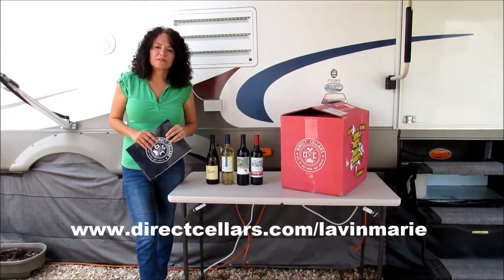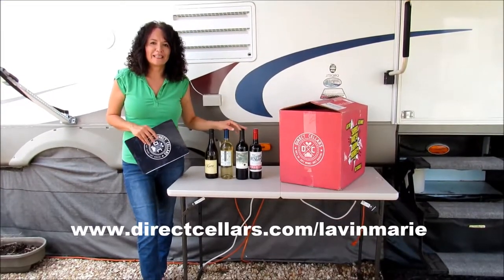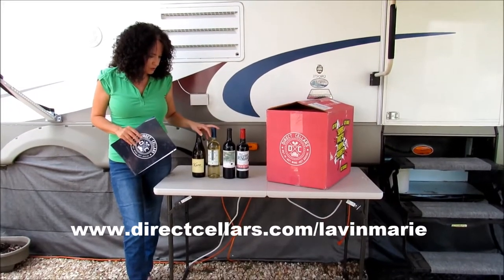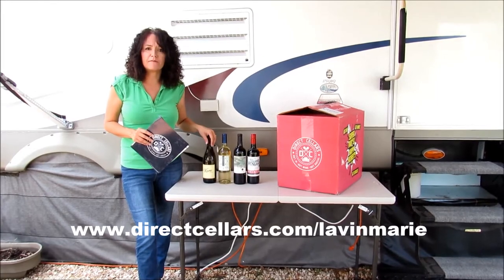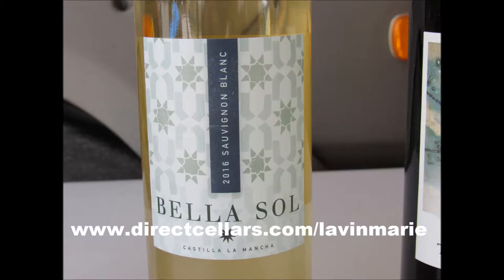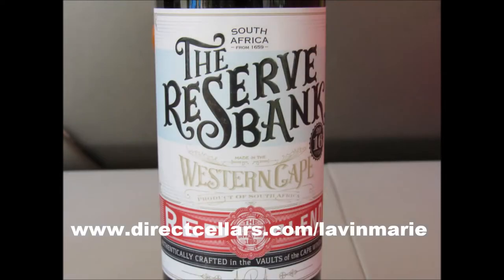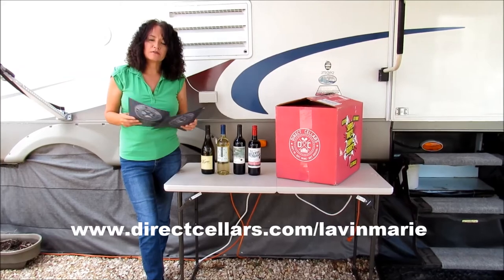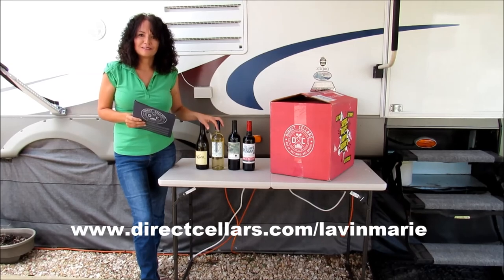How you can make money from your RV with WINE!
We've been FT in our RV since 2011! If you live in your RV, you know it can be challenging to find a way to make an income.

Direct Cellars is a wine club that works with our lifestyle. LOW investment that is easy to recover and the RV lifestyle is the ultimate SOCIAL lifestyle!

If you like wine, know anyone who does, or know you will meet wine-lovers along your travels... Check it out!